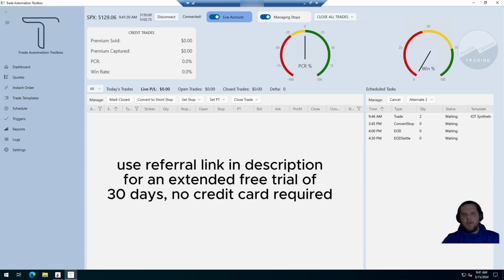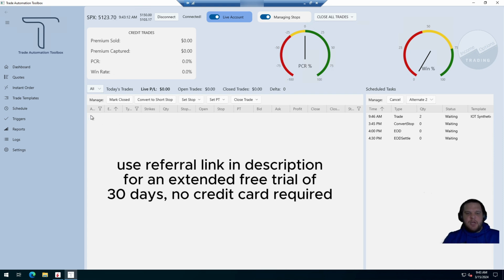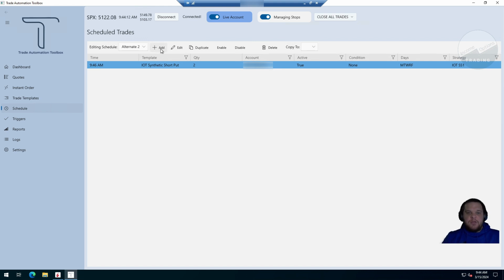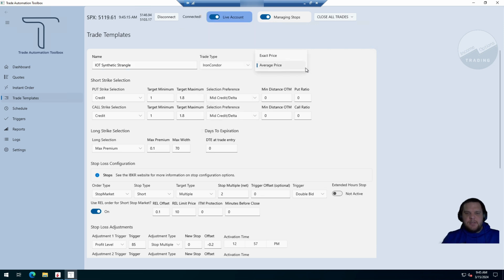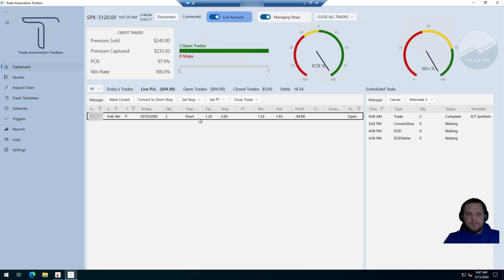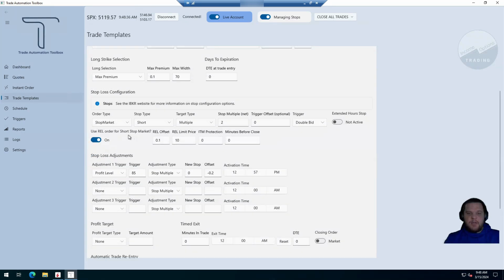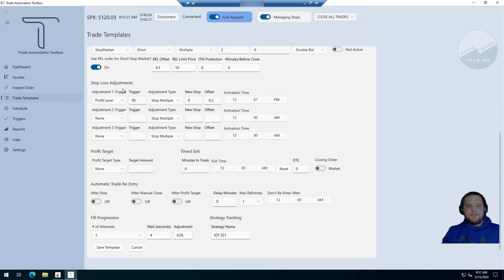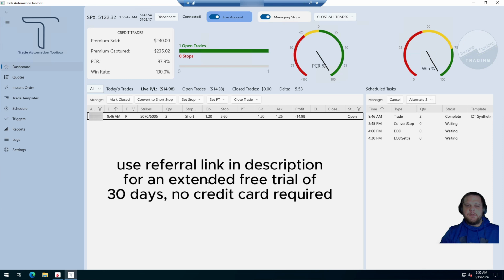My Synthetic Strangle Trade Template & TAT Overview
Subreddit: r/IncomeOptionsTrading